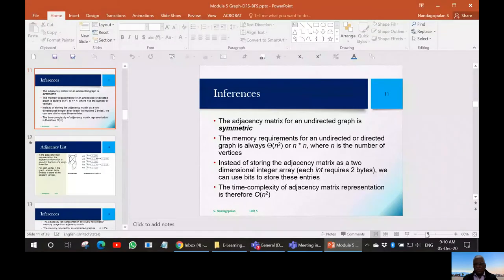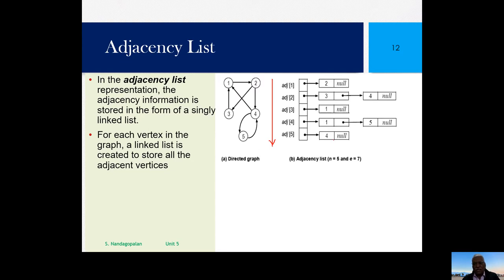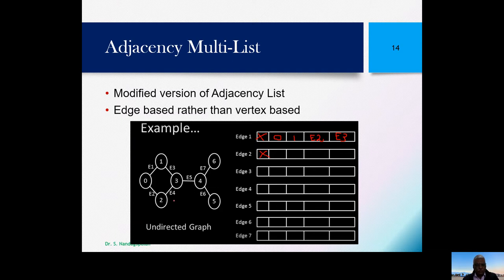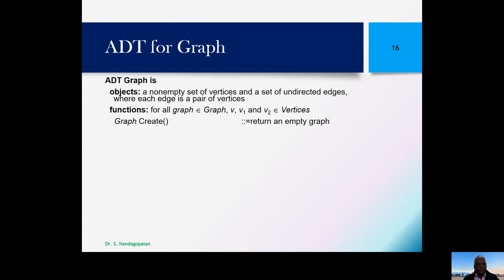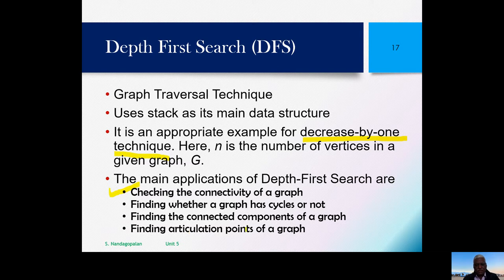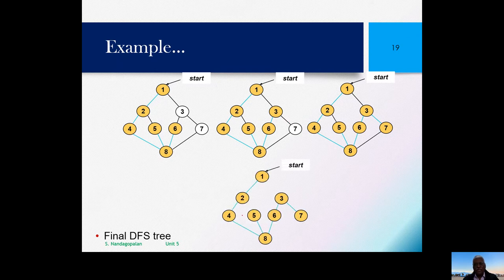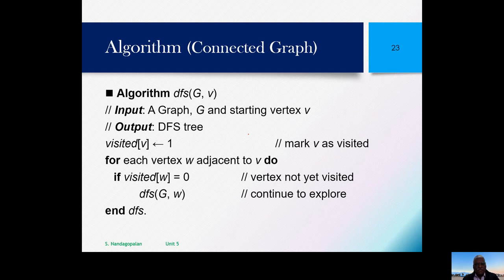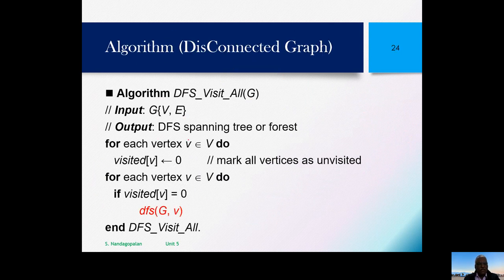Module 05 - Session 02 Graphs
18CS32 - Data Structures and Applications